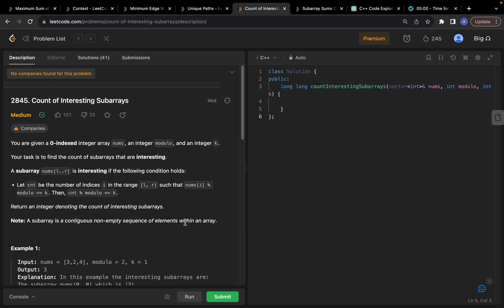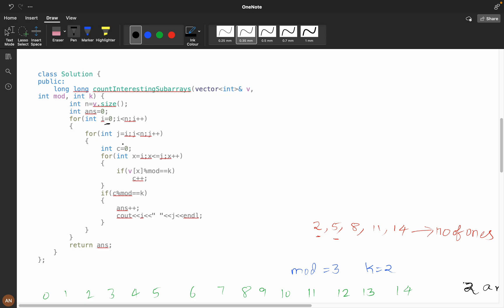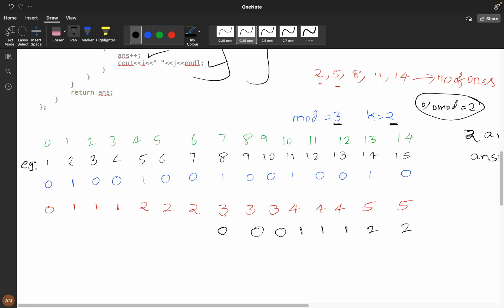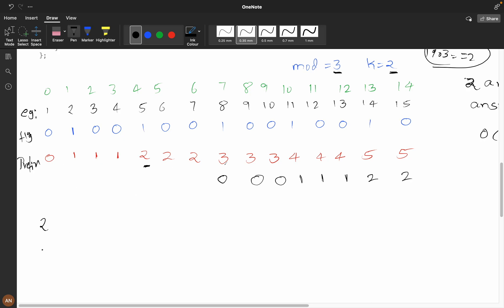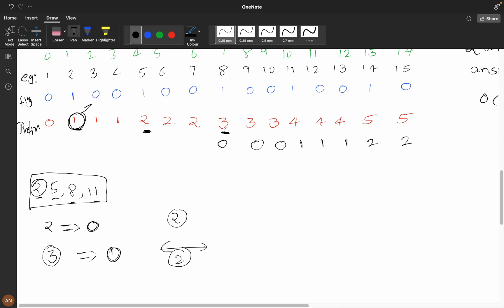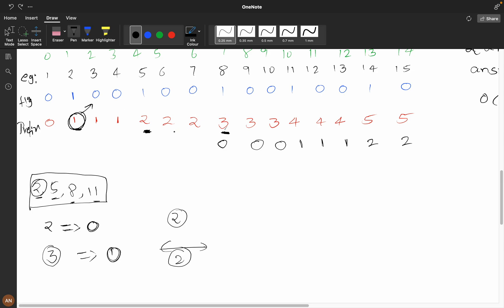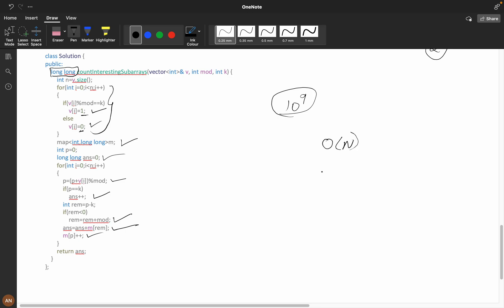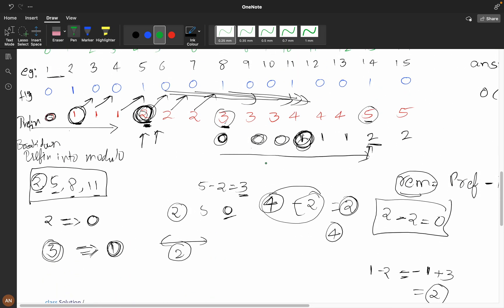2845. Count of Interesting Subarrays || Prefix Sum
2845. Count of Interesting Subarrays

1.Consistency: How I solved 550 LeetCode problems in 2023 by dedicating an average of 30 minutes on weekdays and 2 hours on weekends.
2.How many days should you dedicate to studying Data Structures and Algorithms?
3.The importance of system design in interviews.
4.How service-based companies contribute to your early career.
5.How to break down your goals and achieve them step by step (Progressing from Service-Based roles to FAANG companies)
6.FOMO (Fear Of Missing Out).